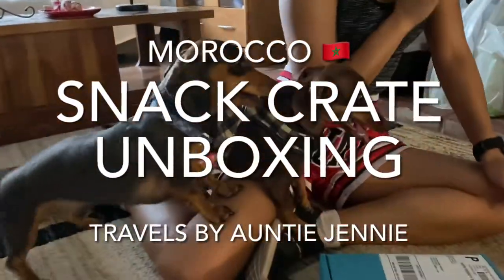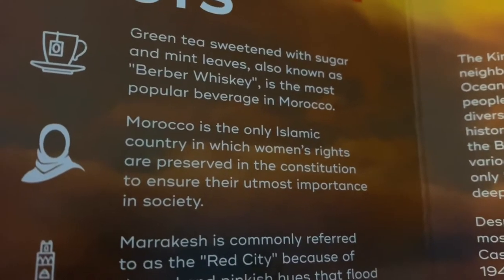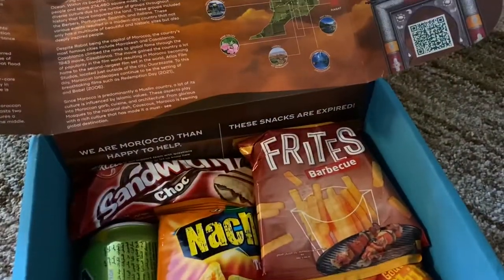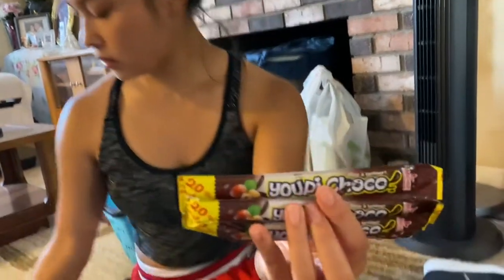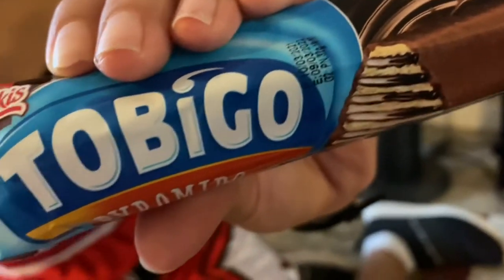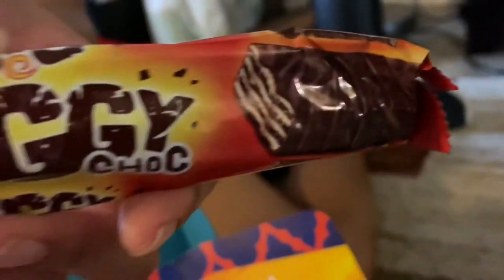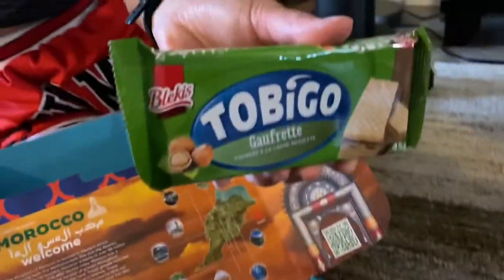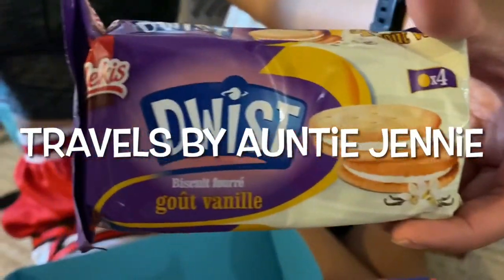Unboxing: Snack Crate- Morocco 🇲🇦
Instead of traveling around the world, you can travel through Snacks. Come join us as we unbox another Snack Crate package. This time, it’s Morocco.